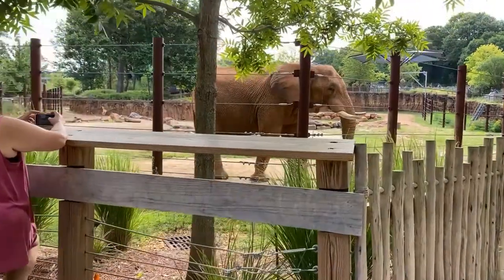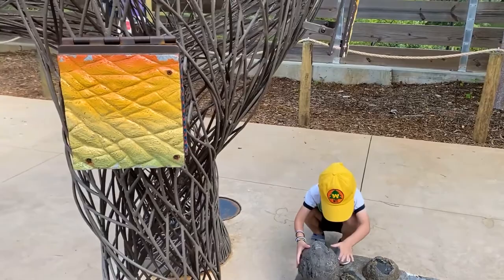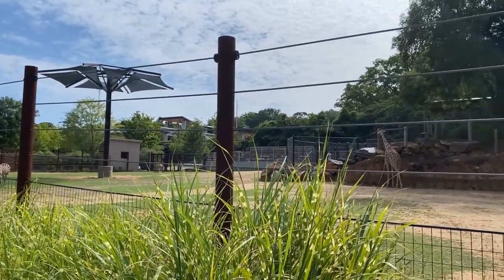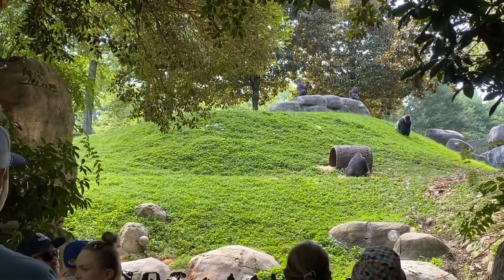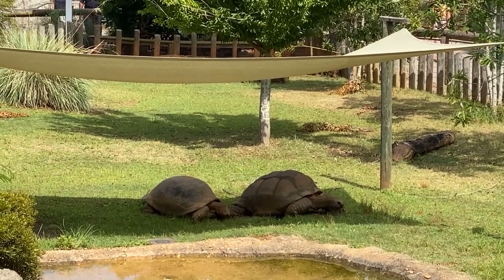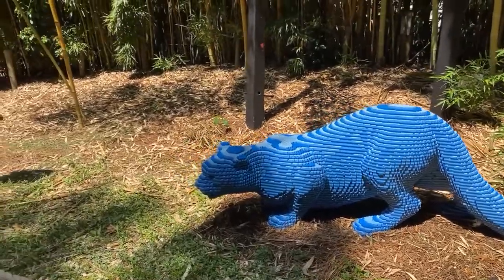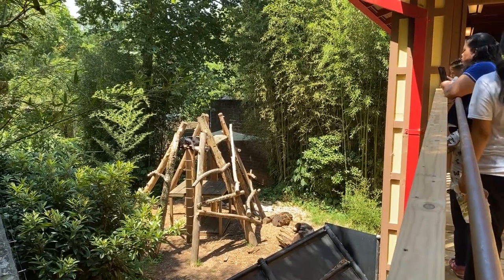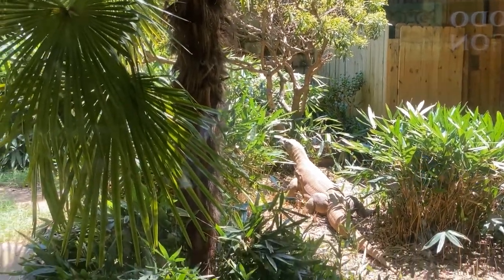Zoo Atlanta July 2022 ~ Sean Kenney's Nature POP! ~ Lego Exhibit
We visited (half) of Zoo Atlanta on Saturday, July 23, 2022 to enjoy a morning of animals and Legos!  Unfortunately, we didn't see the whole exhibit, because sometimes being 4 is hard.  Hope you enjoy!